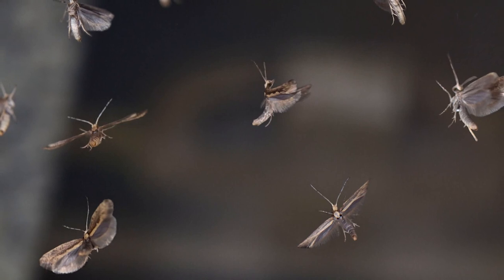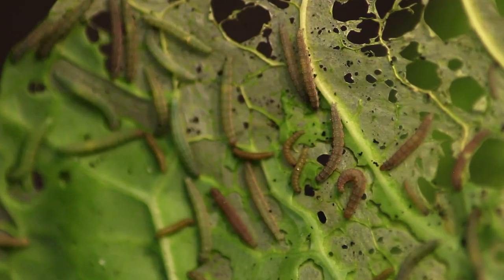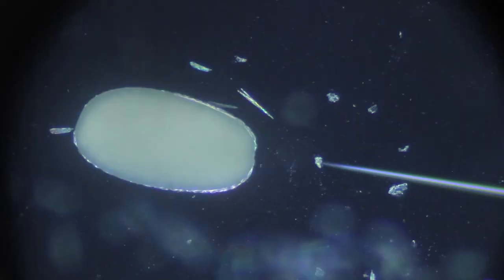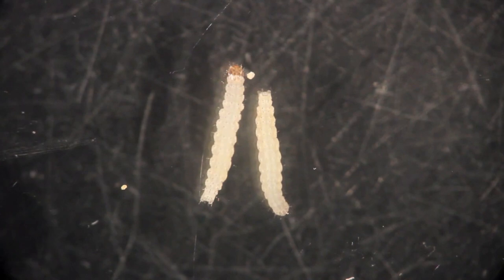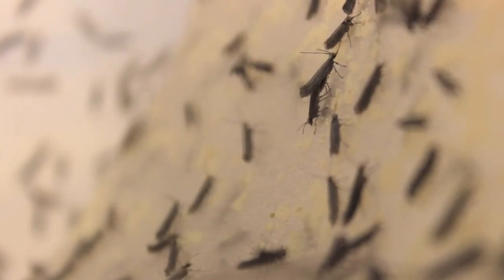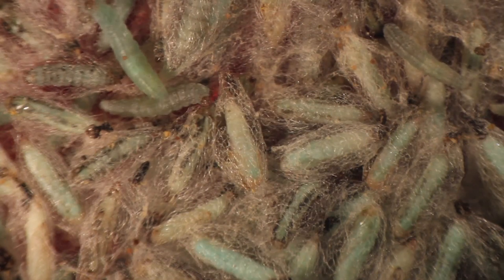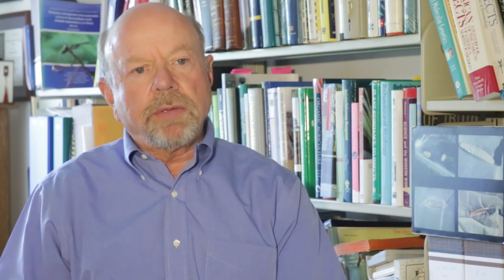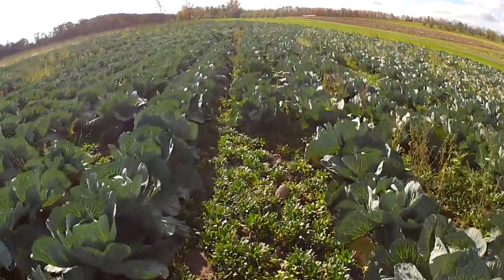The Diamondback Moth: Pest Control Without Pesticide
Tony Shelton, Cornell professor of entomology, discusses how the Oxitec Diamondback Moth could provide an innovative solution to sustainable pest control—without the use of insecticide.

Video Produced by the Cornell Alliance for Science and the Science Media Production Center in International Programs / CALS of Cornell University

Camera - Hannah Walker
Video Editing - Jeremy Veverka, Chris Knight, Shailee Shah
Additional video and stills provided by Oxitec

or see the coverage by The New York Times BBC News and Cornell Chronicle

Article for the Cornell Chronicle by Krishna Ramanujan

New moths suppress pests, delay Bt crop resistance

Diamondback moths are notorious pests of such vegetable crops as cabbages, broccoli, and mustards, costing farmers worldwide some $5 billion each year. They also can develop resistance to many insecticides. In the lab, diamondback moths have been shown to gain resistance to Bt (Bacillus thuringiensis), a common insecticide used by organic growers that has also been genetically engineered into several crops to make them resistant to insect attack.

A new study published in the July 16 issue of BMC Biology describes greenhouse trials of a genetically engineered (GE) diamondback moth that not only suppresses populations of pest diamondback moths (Plutella xylostella), but also reduces their resistance to Bt. Traditional insecticides and Bt crops kill pest insects, but steady exposure may lead to insects develop resistance to them.

The researchers used the diamondback moth and Bt broccoli as a model system to study a new approach to integrated pest management and how such insects evolve resistance. Though Bt broccoli is not commercially available, and there are no Bt crops on the market that diamondback moth larvae feed on, the study’s findings could apply to commercial Bt corn and Bt cotton to delay or prevent the evolution of resistance in pests that feed on those crops.

“We are at a crossroads right now with how we control pests, reduce pesticides and provide food for a growing world population in a changing climate,” said Anthony Shelton, professor of entomology at Cornell’s New York State Agricultural Experiment Station (NYSAES) in Geneva, New York, and co-author of the paper. “We need to put our heads together to solve these problems with new solutions.”

One such solution is a moth developed by the United Kingdom’s Oxitec Ltd. The moth carries a gene that prevents females from effectively reproducing. The paper describes greenhouse trials where high numbers of GE male moths were released into cages containing pest diamondback moths. Shelton and colleagues found that over just three to four generations, the engineered moths mated with the pest females, leading to a rapid decline of the pests.

In additional experiments, the researchers released low levels of the GE male moths in cages with Bt broccoli and pest moths. They discovered that the GE males kept pest populations in check and also delayed the build up of resistance to the Bt broccoli.

“Adding the two biotechnologies together – engineered insects and Bt plants – demonstrates that you could both suppress the pest population and also decrease the number of Bt-resistant individuals in the population. The way forward in farming is responsible integrated pest management (IPM) to improve available methods and to introduce new methods for safe and sustainable insect pest control,” Shelton said.

The research team is planning follow-up caged field trials to see how the moths fare outdoors, Shelton said.

The paper’s first author is Tim Harvey-Samuel at the University of Oxford and Oxitec; co-authors include Neil Morrison of Oxitec; and Luke Alphey at the Pirbright Institute in the U.K.

The study was supported by the Biotechnology and Biological Sciences Research Council in the U.K.